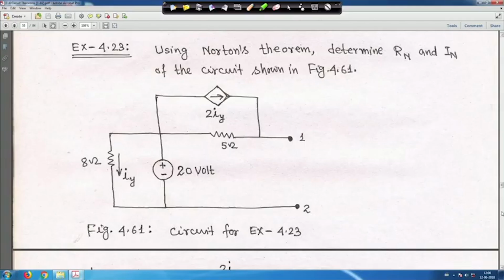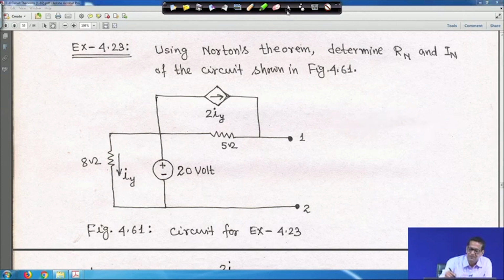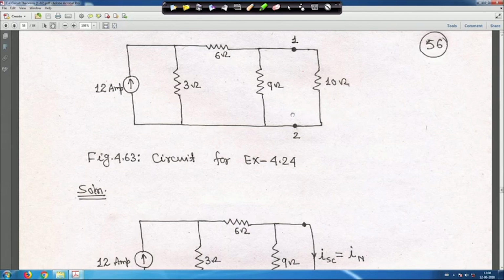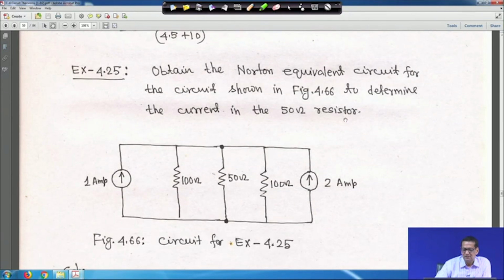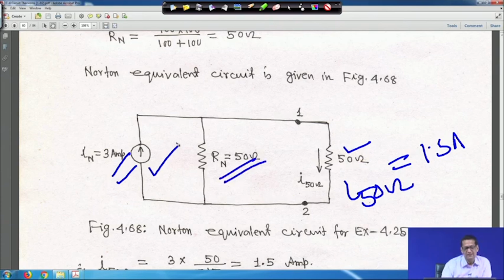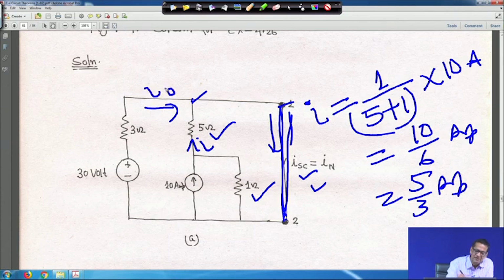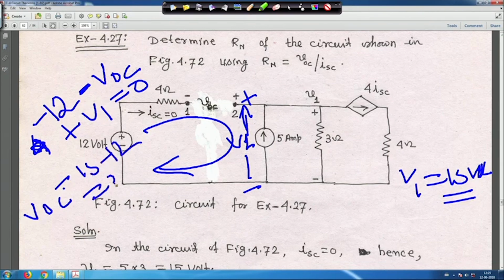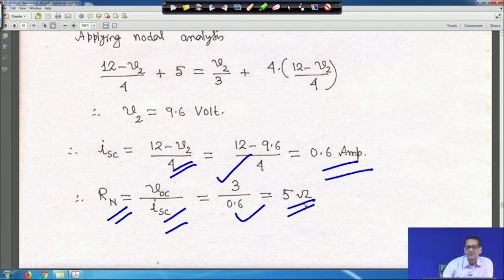Circuit Theorems (Contd.)